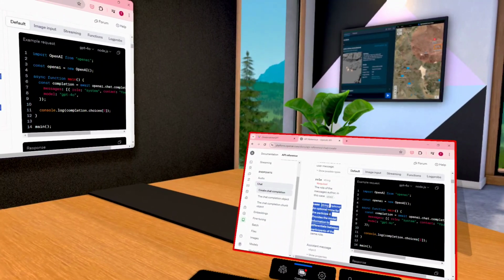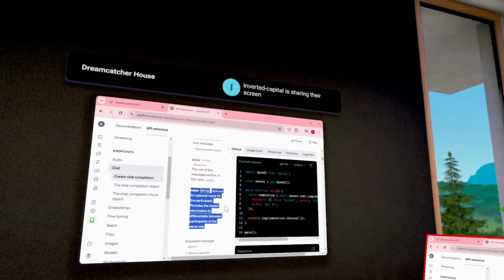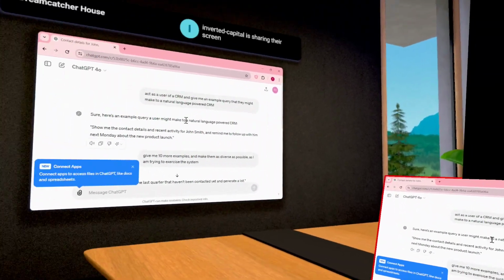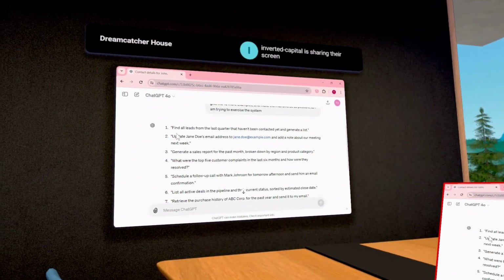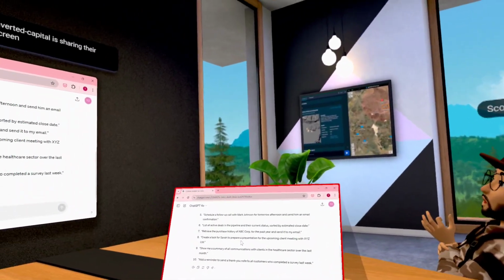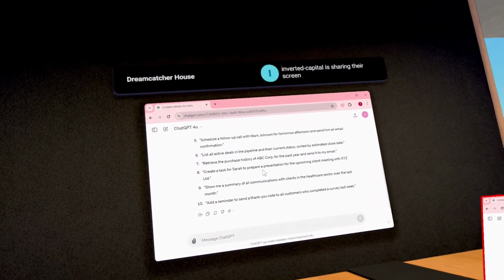2024-05-22 Inverted apps - generating personas to load an app